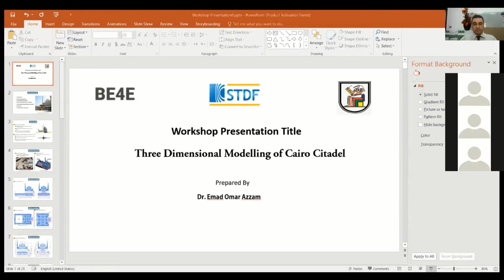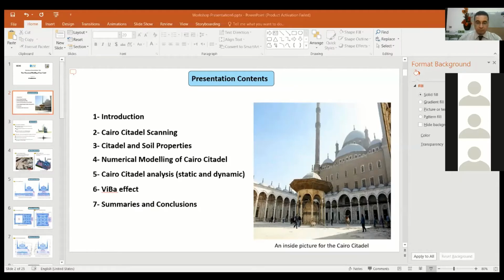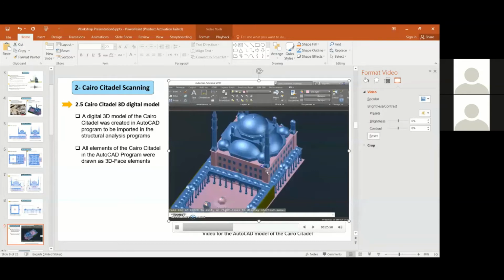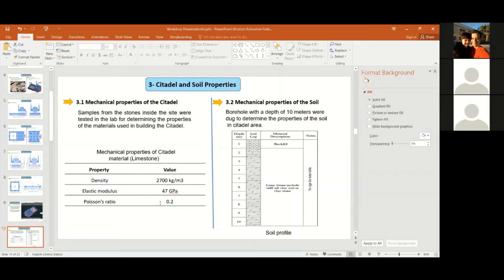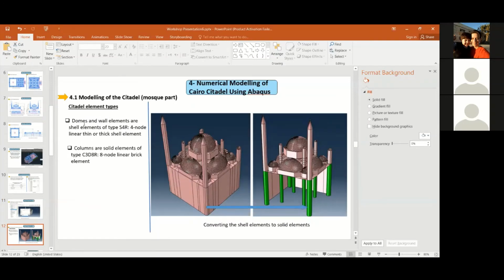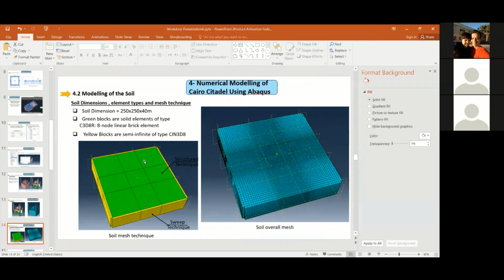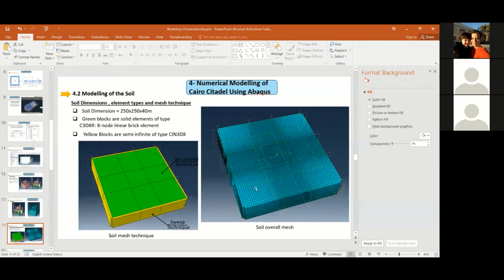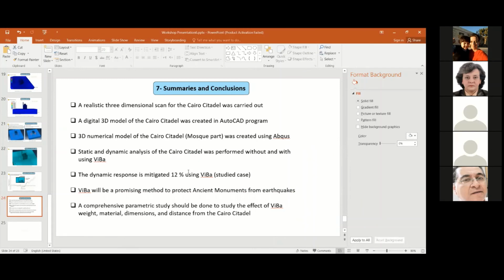2-3 Emad Omar Azam